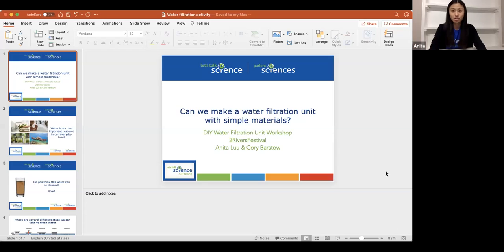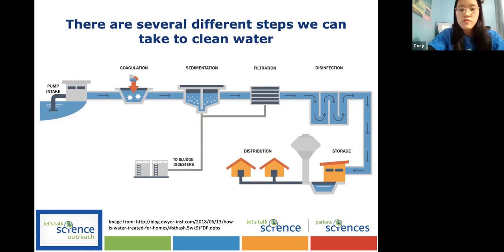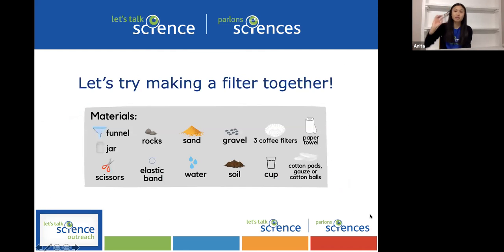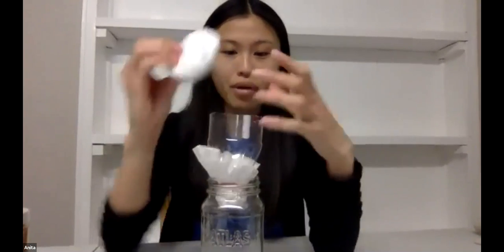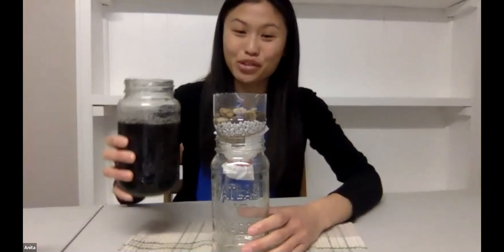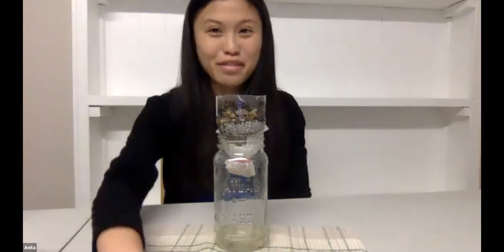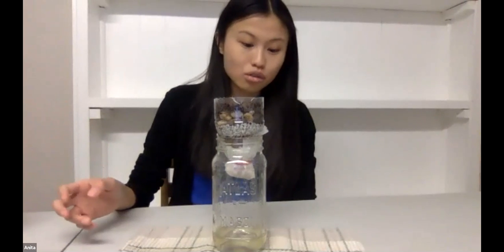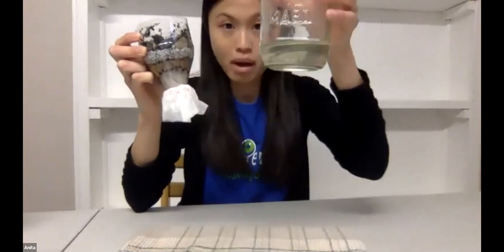DIY Water Filtration System - 2Rivers Festival 2021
Hosted by: Let's Talk Science Guelph

Can we make a DIY water filtration system with simple materials?
Water is a valuable resource that we can't take for granted! But what happens if water gets polluted? In this workshop, participants will use simple materials to design a water filtration system. Test your engineering skills and see if you can design a water filtration system that can clean dirty water!

Important note: you can re-purpose a plastic bottle to use as a funnel. Please do NOT purchase bottled water to participate in this event. You may re-use a bottle you already have, OR you may use a funnel or similar item instead of a water bottle.